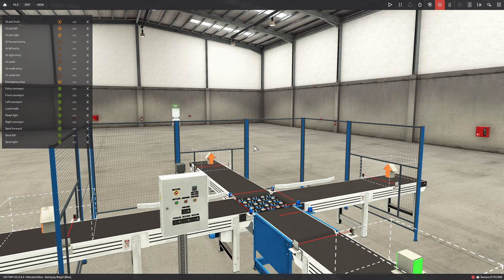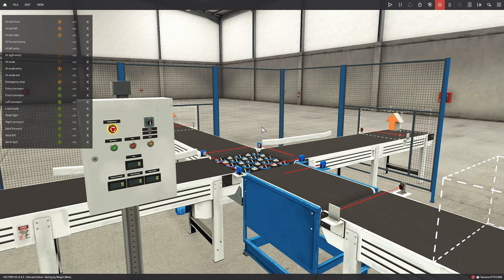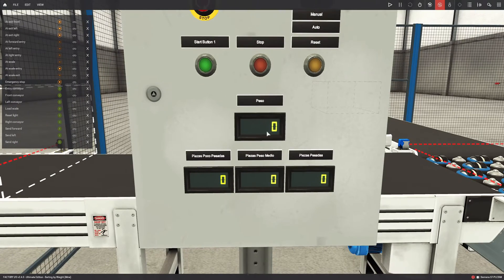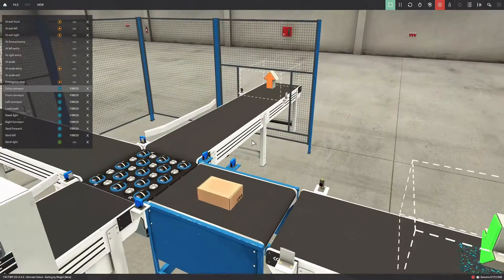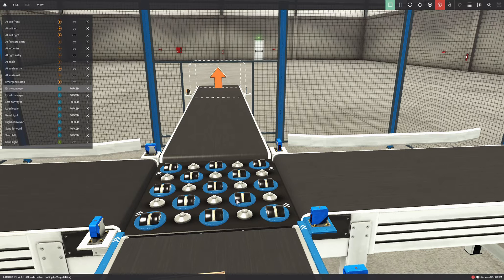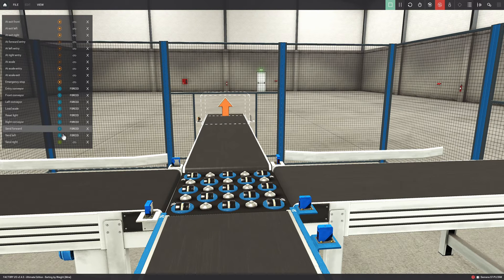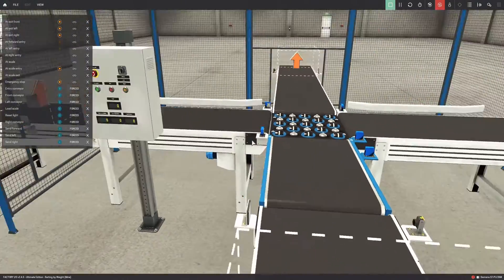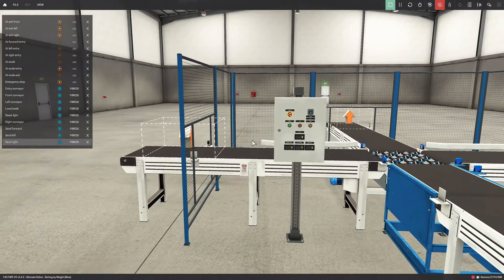SORTING BY WEIGHT 📦✅ - FACTORY IO: Explicación paso a paso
En este vídeo vemos un ejemplo de la escena ‘sorting by weight’ de Factory IO (clasificador por peso).

La programación se ha hecho casi en su totalidad con lenguaje de contactos (lenguaje KOP) y un bloque de función en SCL, empleando el software TIA Portal v17.

Contenido:

00:00 - Simulación.
00:53 - Explicación del funcionamiento: introducción.
04:56 - Explicación del funcionamiento: guía paso a paso.